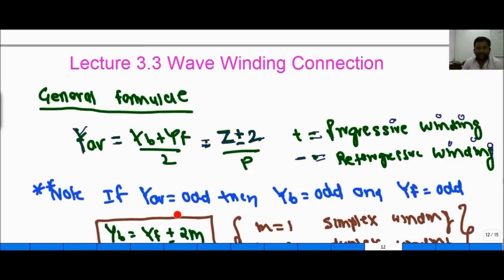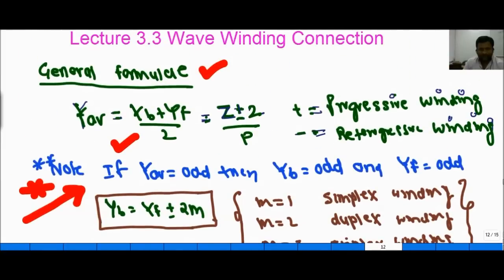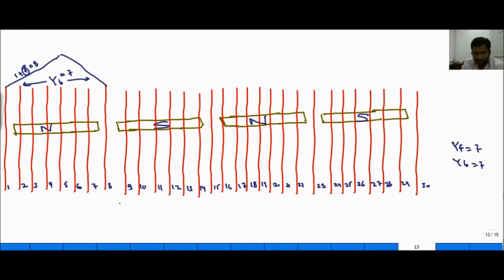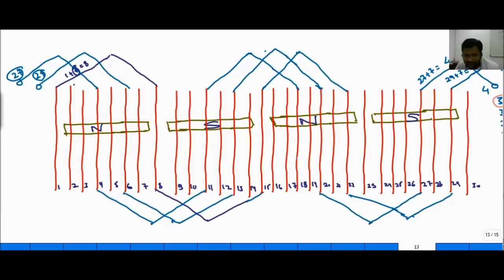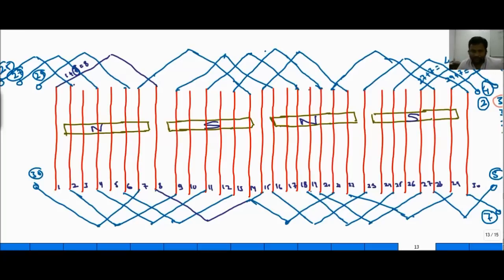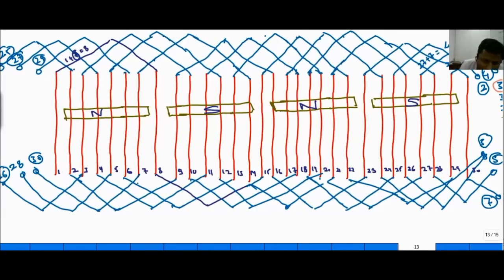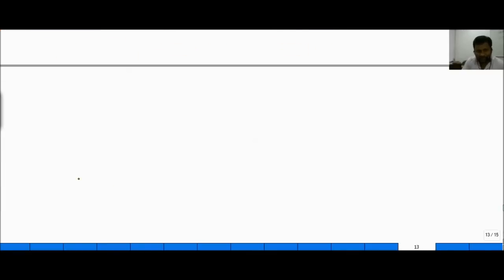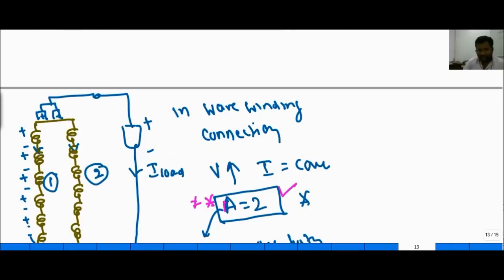Wave winding Connection of DC Machine L-3.3